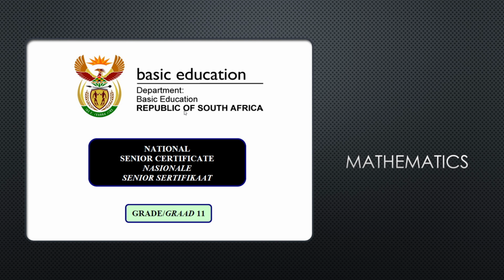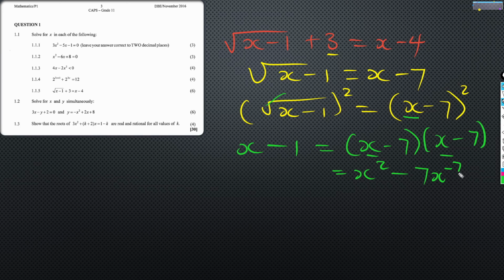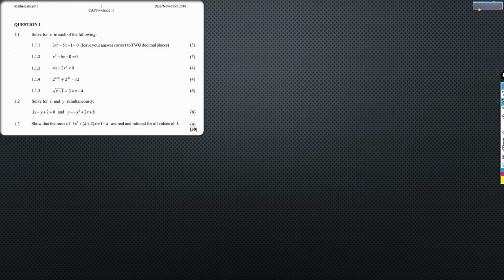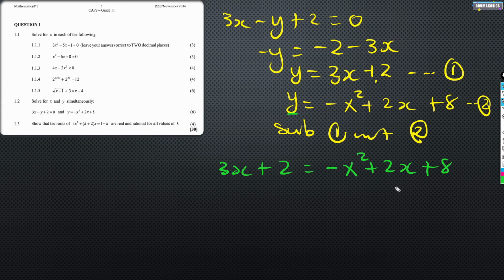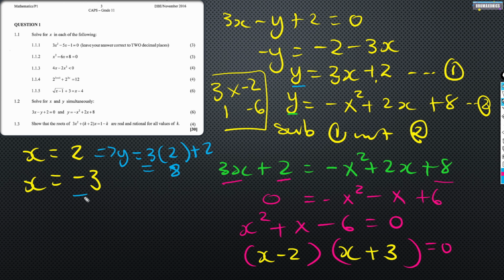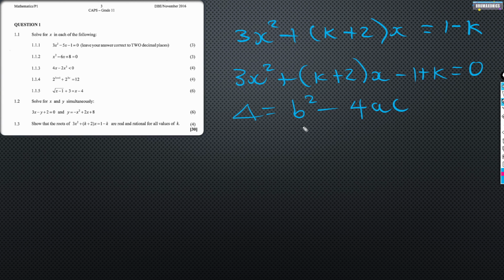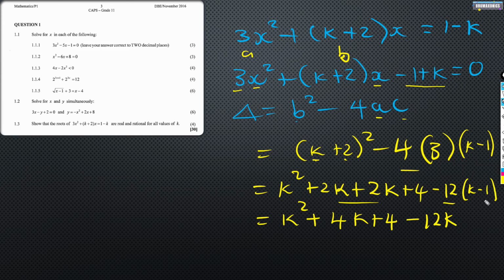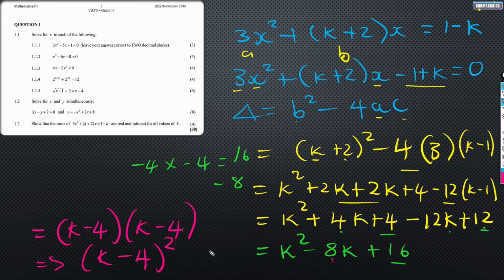Grade 11 Mathematics | Past Exam Question Q 1 | 4K | Part 3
Thank you so much for watching, For more lessons and exam prep click on the link below to subscribe you can also click on the notification button so that you can be notified whenever we upload a new video

0:30 Start with the session Question 1.1.5
4:44 Continue  with the session from  Question 1.2
8:18 Continue  with the session from  Question 1.3
THINGS THAT YOU WILL LEARN IN THIS SERIES:

-  Solve for x using the quadratic formula.
-  Solve for x by squaring both sides of the equal sign to get rid of the square root sign.
-  Solve for x and y simultaneously.

Resources:
Mathematics | Past Exam Questions |  2016